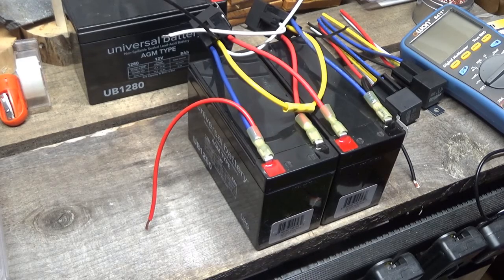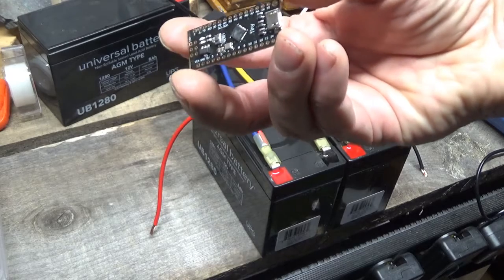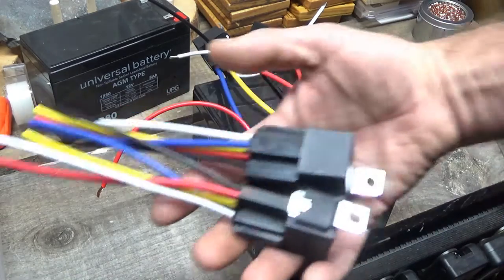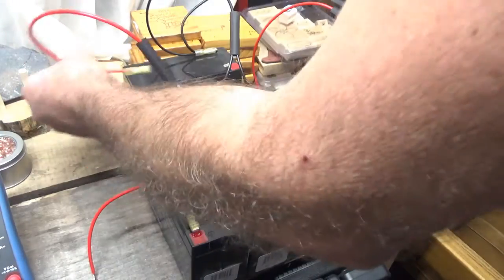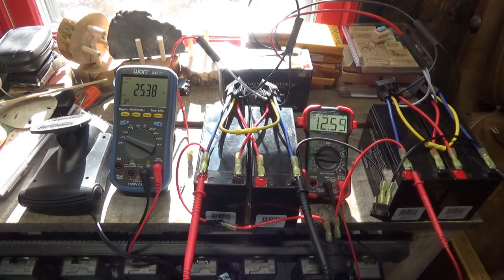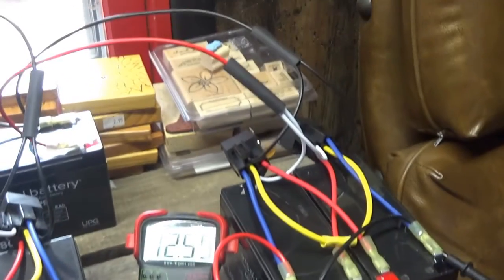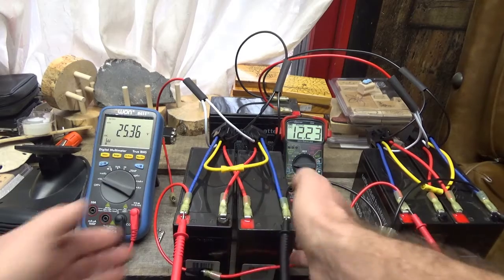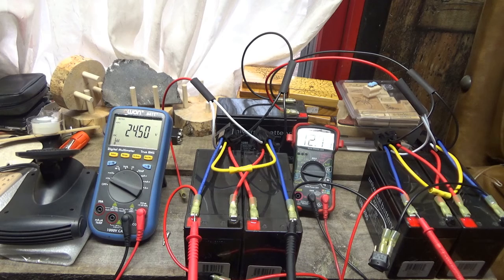Running A Heater While Charging 2nd Set Of Batteries For Free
Today I set up the battery swapping system with 12 Volt batteries. I am running a heater from one set of batteries while charging a 2nd set of batteries for free. The electrons that enter the heater and do work, leave the heater and enter the batteries causing them to charge. No electrons are lost or harmed during this experiment.